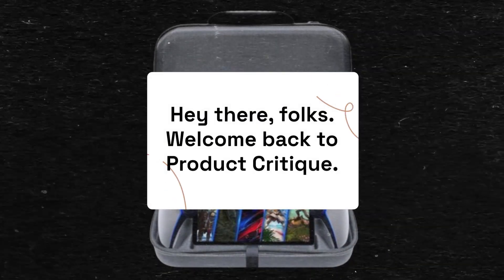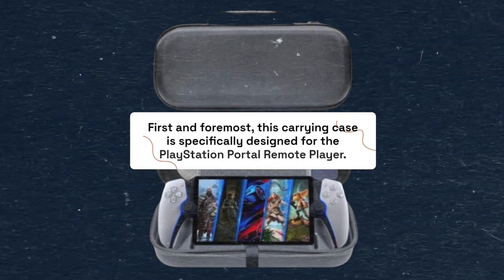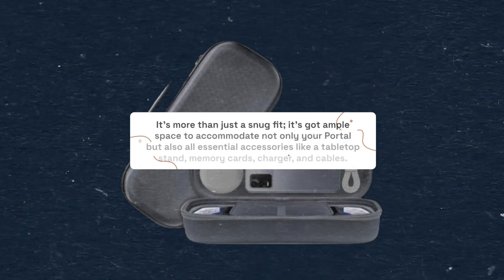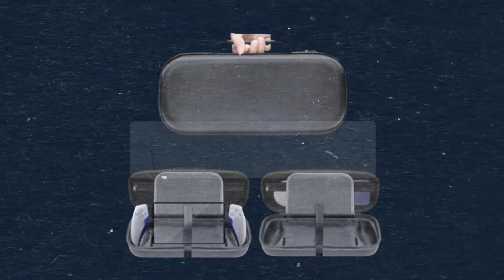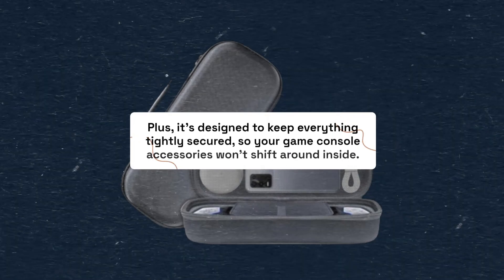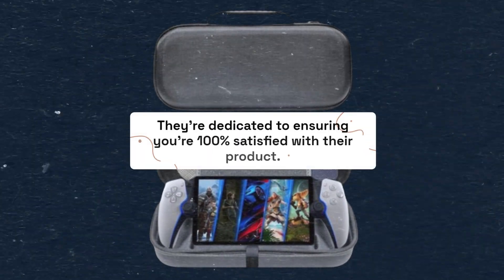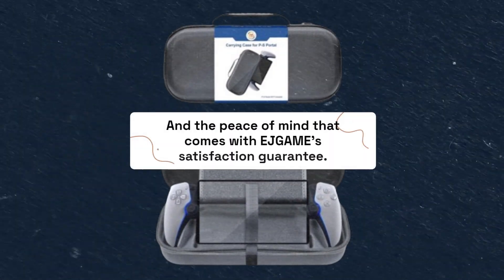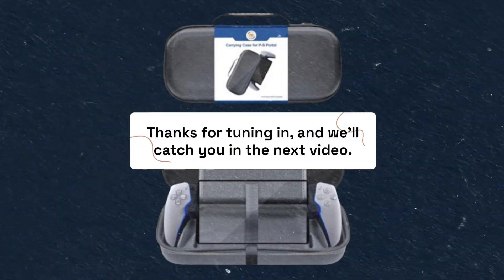🧳 EJGAME Travel Carrying Case Compatible with PlayStation Portal Review 🧳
Amazon Product Name : EJGAME Travel Carrying Case Compatible with PlayStation Portal

Explore the EJGAME Travel Carrying Case in this in-depth review, designed exclusively for PlayStation Portal enthusiasts. This case is engineered to provide optimal protection, organization, and portability for your gaming gear. We'll examine its design, storage capacity, and durability to help you make an informed decision. Whether you're a seasoned gamer or just getting started, this case is a must-have accessory to keep your PlayStation Portal and accessories safe during your travels.